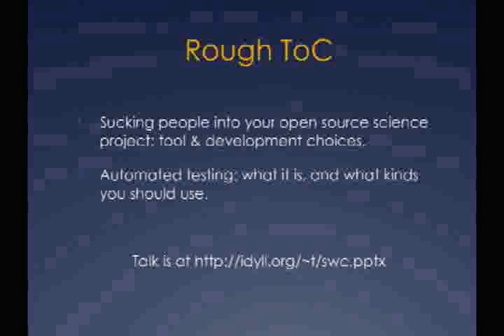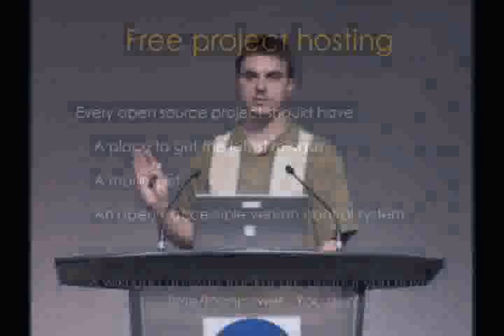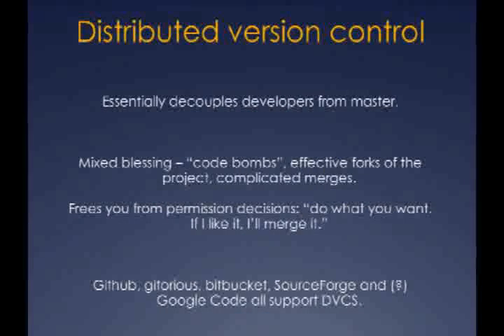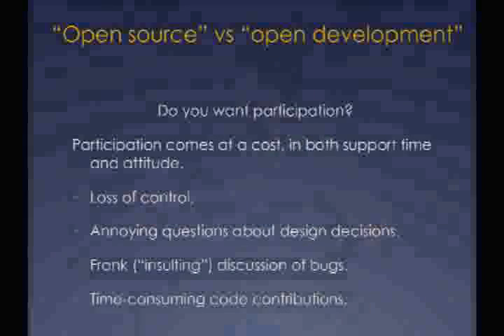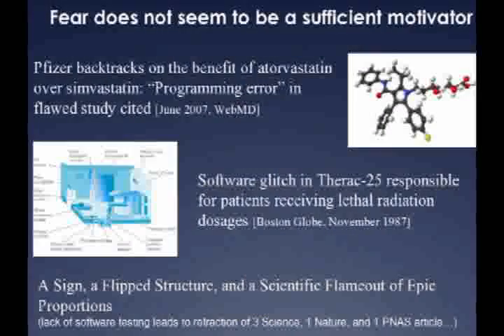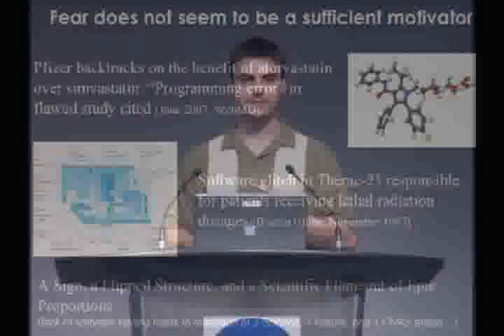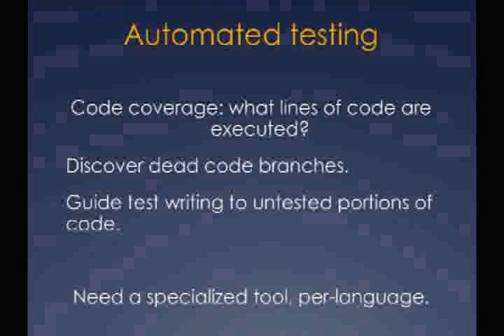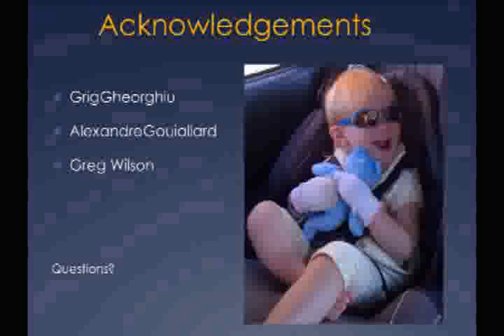Titus Brown on Open Science, July 2009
Prof. Titus Brown's talk at the Open Science Symposium in Toronto, July 2009: "Choosing Infrastructure and Testing Tools for Scientific Software Projects"